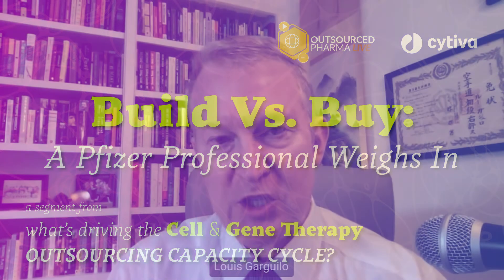Build Vs. Buy: A Pfizer Professional Weighs In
In the cell and gene therapy industry, to build out capabilities or outsource extensively is a difficult decision. Firelli Alonso of Pfizer has some advice.

In October 2022, Outsourced Pharma Live's What’s Driving The Cell & Gene Therapy Outsourcing Capacity Cycle? panelists discussed the identified macro and micro trends impacting deal-making at CDMOs. Exclusive data from BioPlan Associates was also presented. Learn what to be on the lookout for as well as how to prepare and take advantage of (another) "life cycle" in our industry – this time in the cell & gene therapy space.